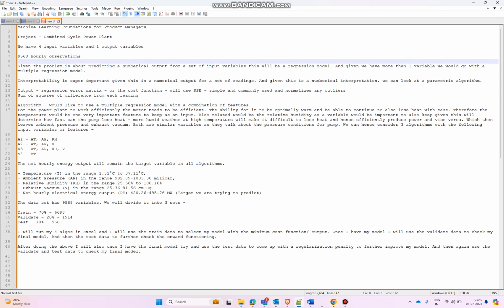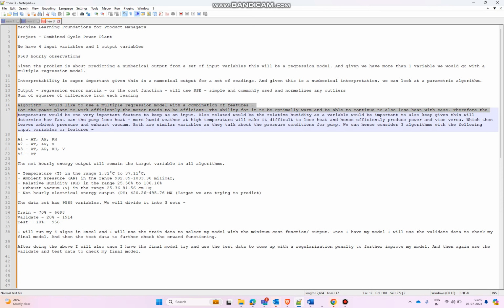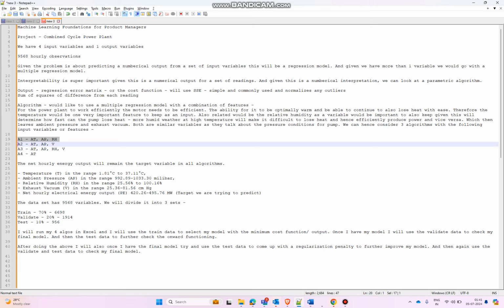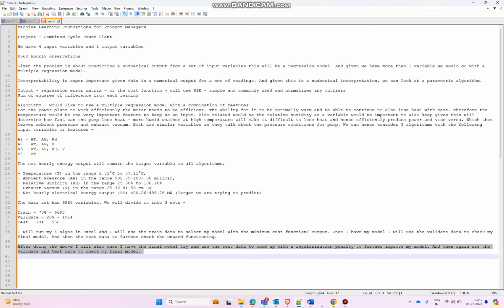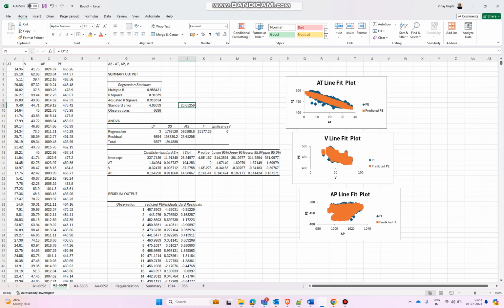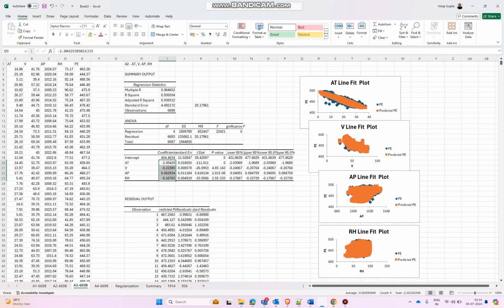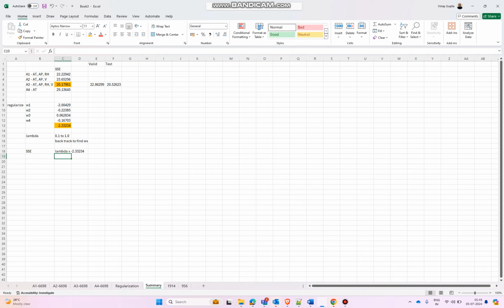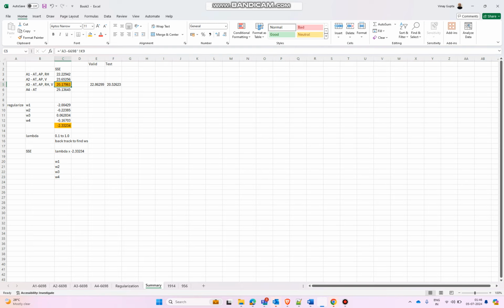Vinay - Machine Learning Foundations for Product Managers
Machine Learning Foundations for Product Managers

Project - Combined Cycle Power Plant